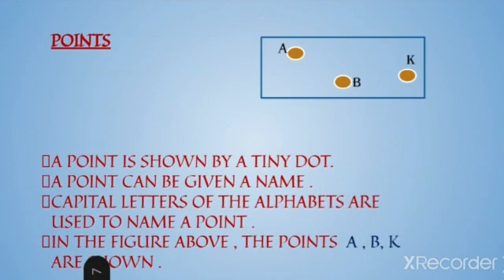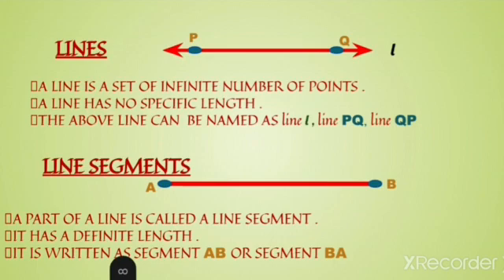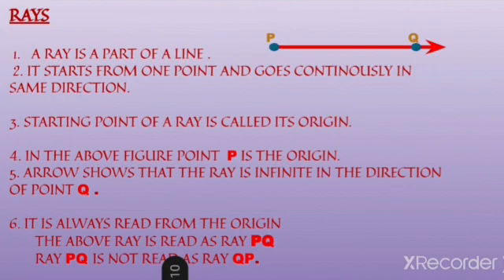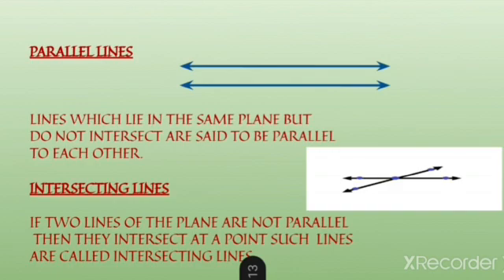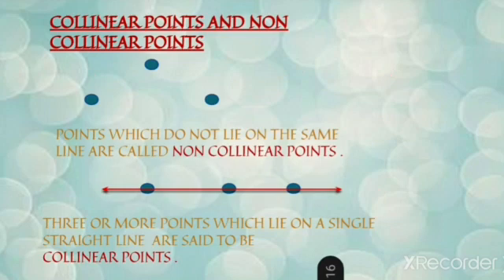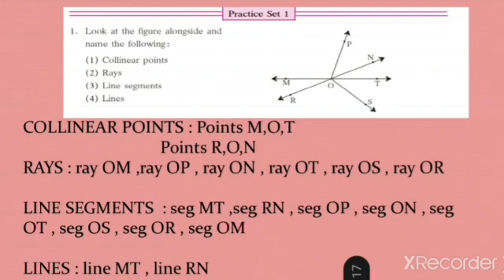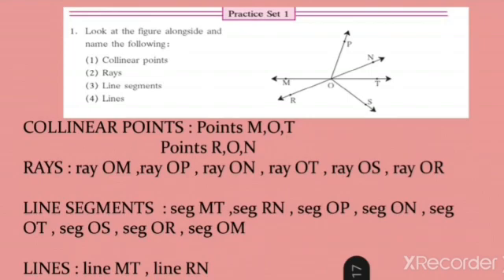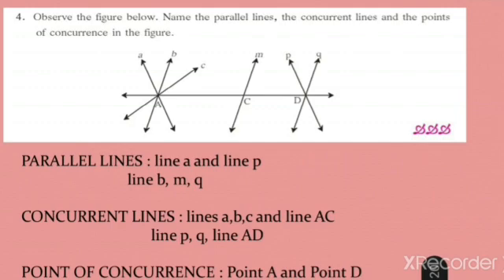Std 6 maths ch 1 Basic concepts in geometry